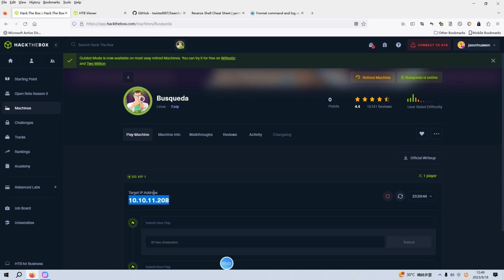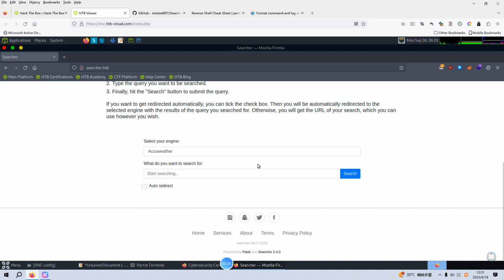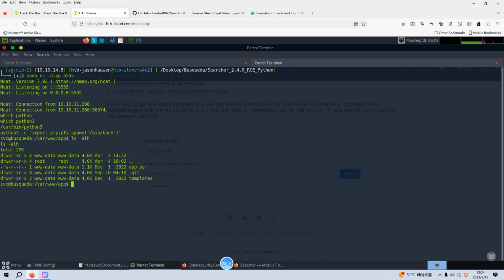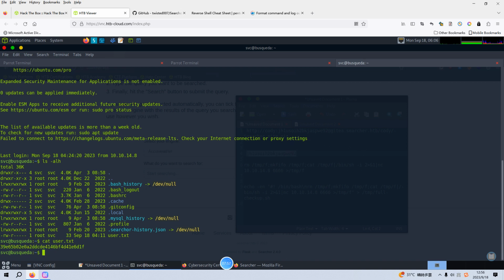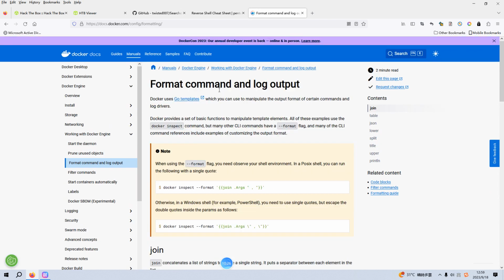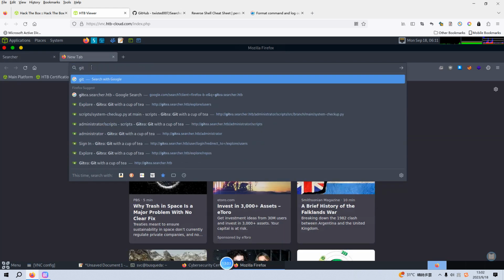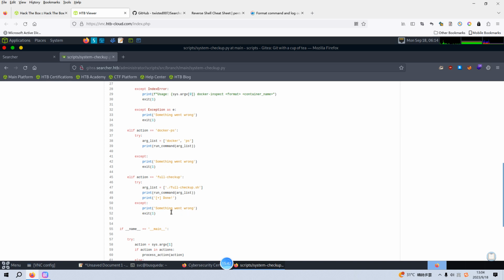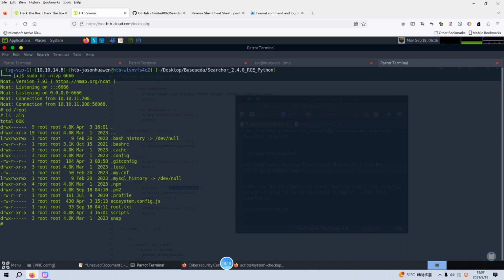Cyber Security | Ethical Hacking | Pentesting Lab | Hackthebox | Busqueda